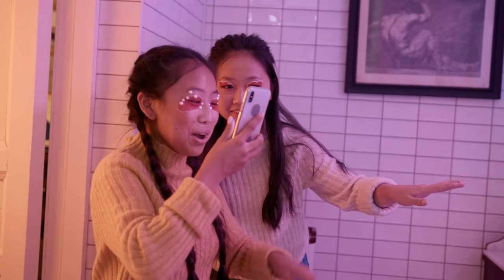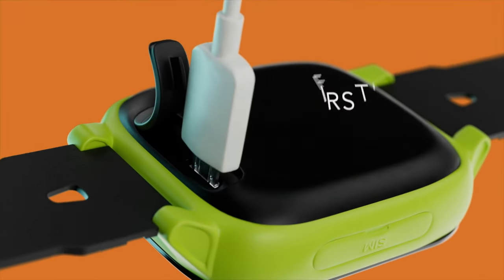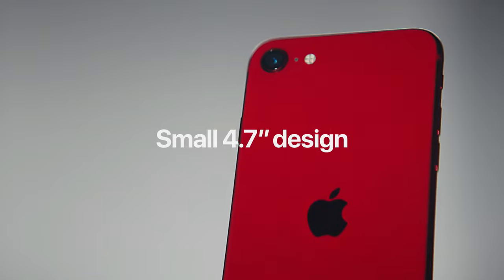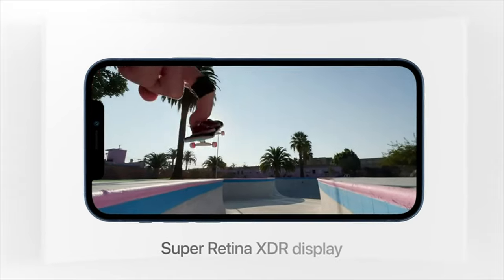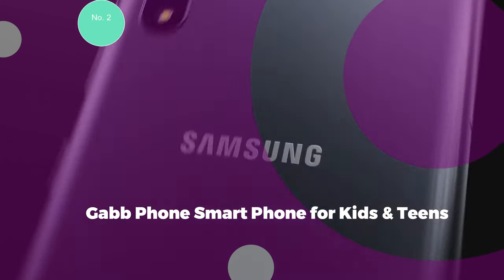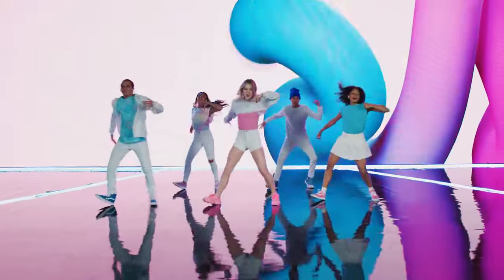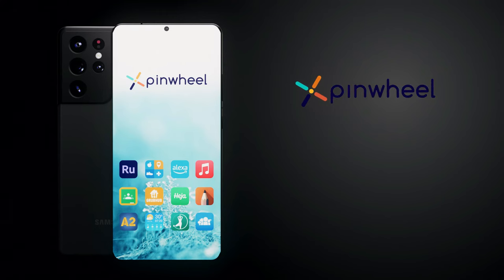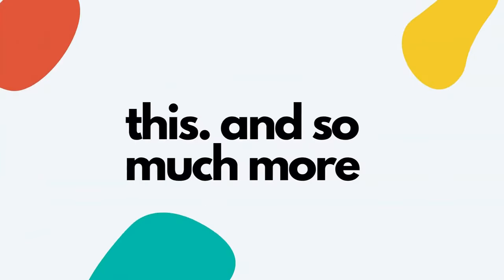The 5 Best Phones For Kids In 2024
In today's video, we reviewed the 5 Best phones for Kids in 2024

If you're Looking for the 5 Best phones for Kids in 2024 but don't know where to start, let’s make life easier and help you get your hands on some of the future of phones for Kids in 2024 on the market. It is Tiring to Sift through the tons of options but with this video, we will reveal the best phones for Kids Of 2024 that are ideal for different reasons.

► Links & Timestamps to the Best phones for Kids in 2024

00:00 ► Introduction
00:51 ► Xplora XGO3
02:16 ► Apple iPhone SE (3rd Generation)
04:00 ► Apple iPhone 12
06:38 ► Gabb Phone Smart Phone for Kids & Teens
08:25 ► Pinwheel Plus 3 Kids Smartphone

phones for Kids 2024
cell phone for kids
phones for kids
best phone for kids 2024

Hope you enjoyed my top 5 phones for Kids In 2024 video.